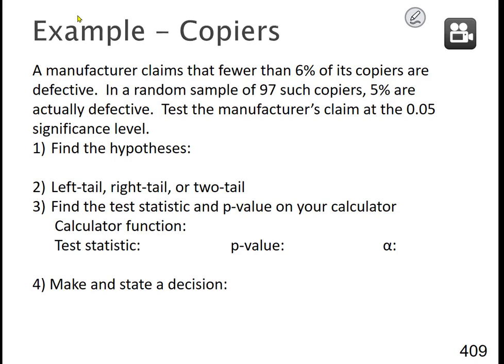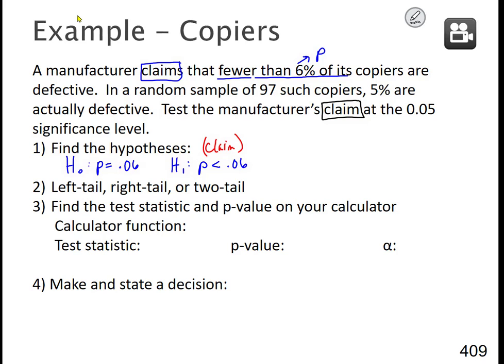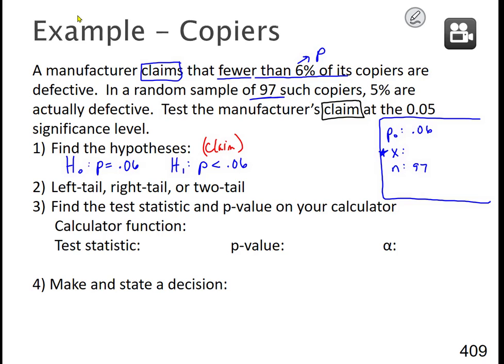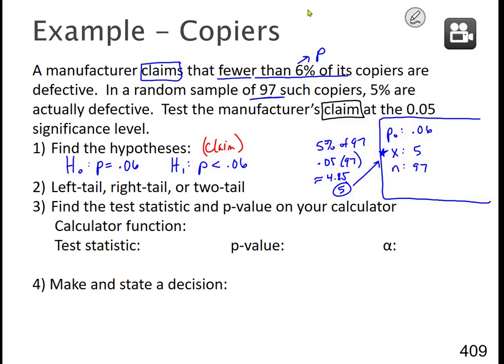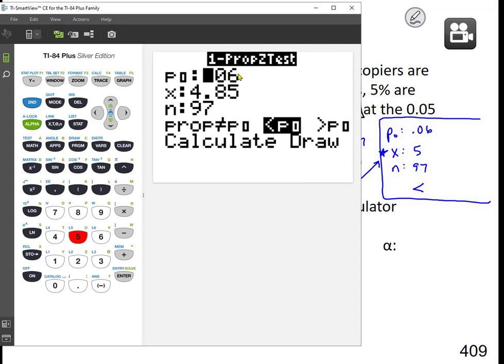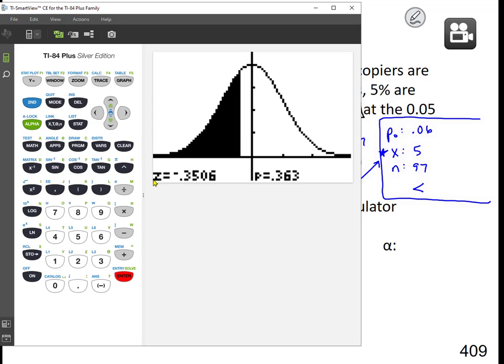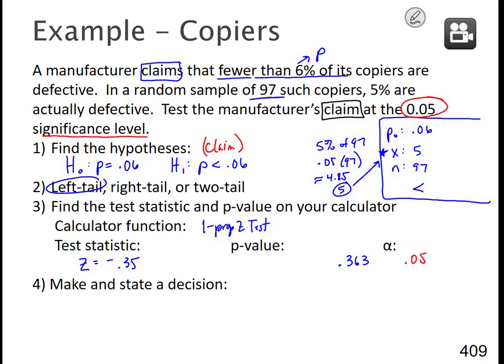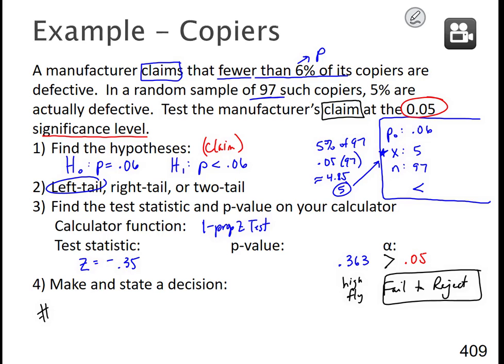Ch 8 Example Copiers (2021)